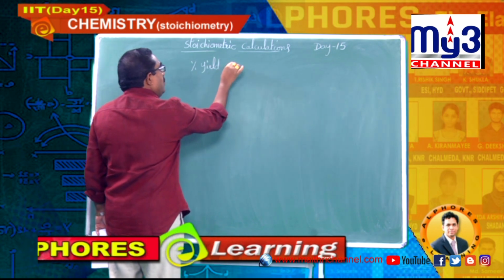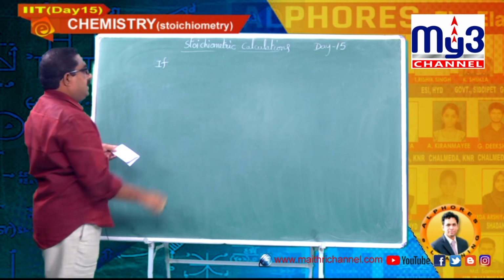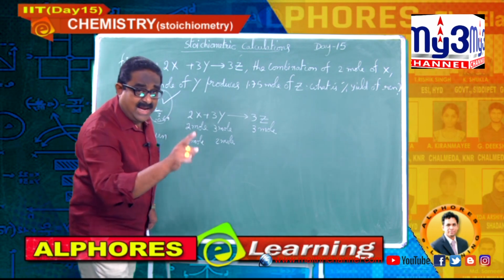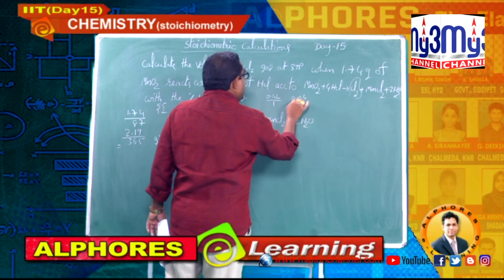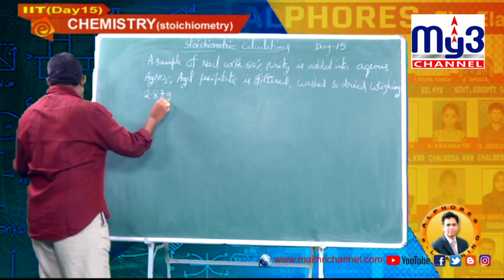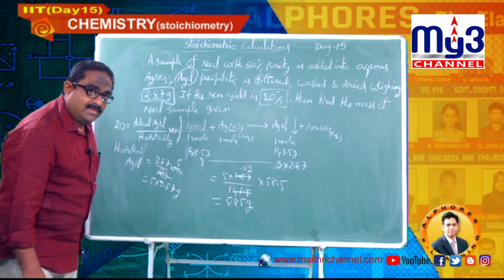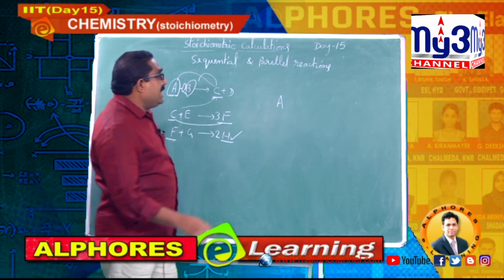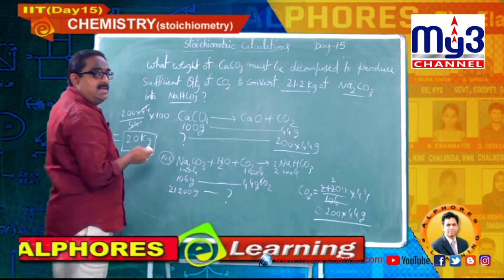ALPHORES e-LEARNING| IIT Online Classes |CHEMISTRY#day15 MY3 CHANNEL 24.05.2020